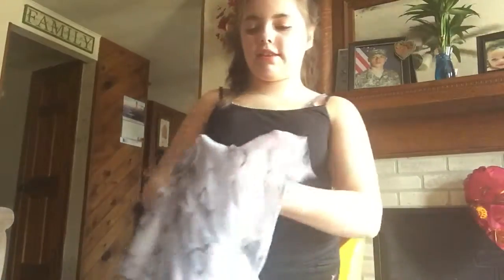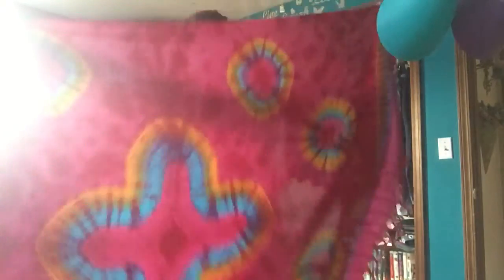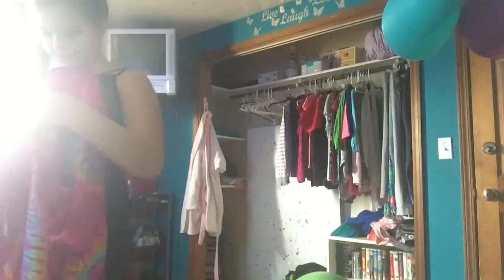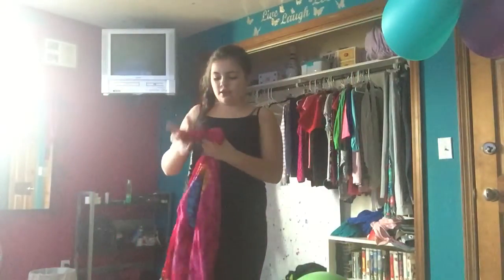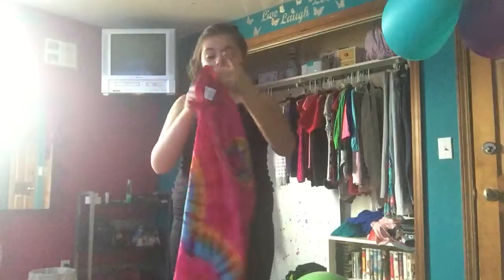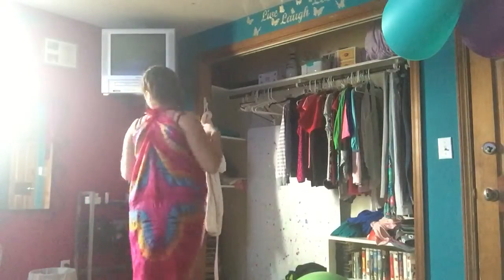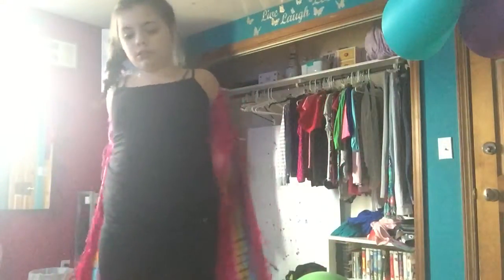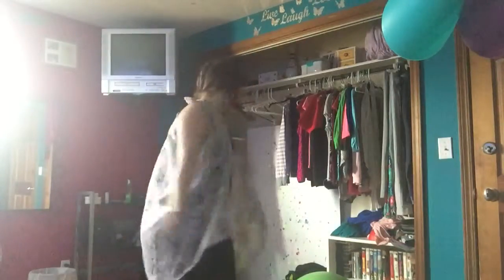How to make a vest out of a scarf